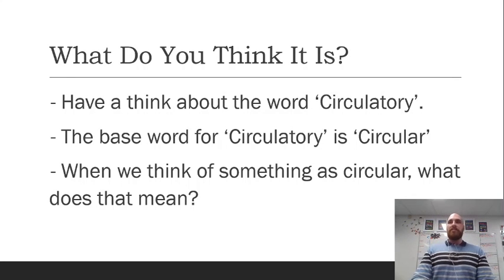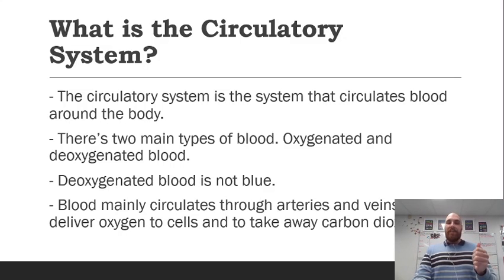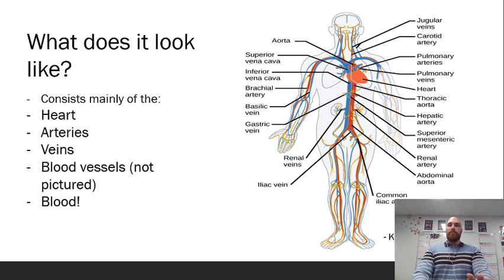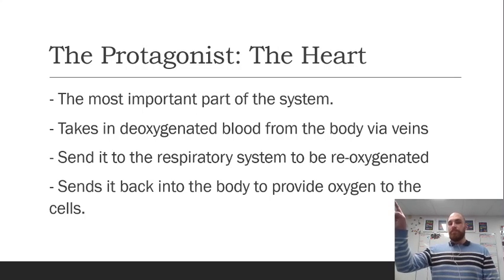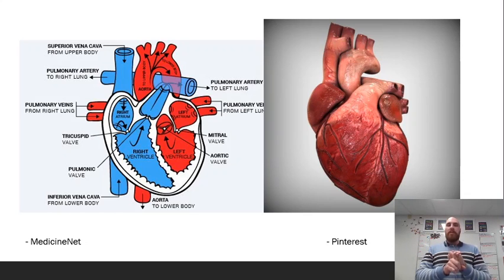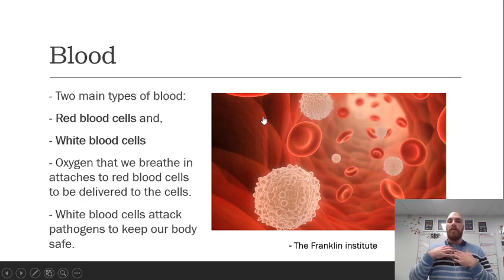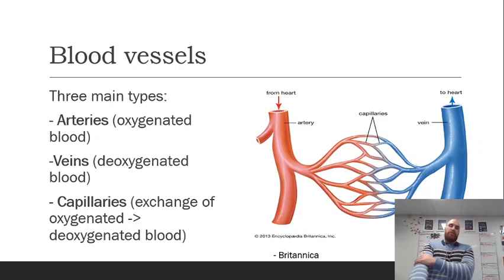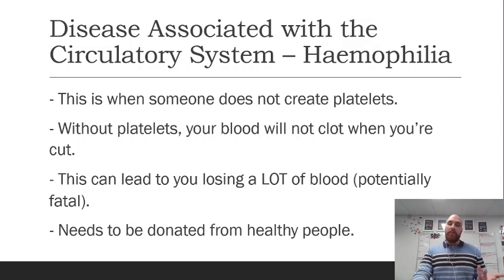Body Systems: The Circulatory System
Year 8: Body Systems - The Circulatory System